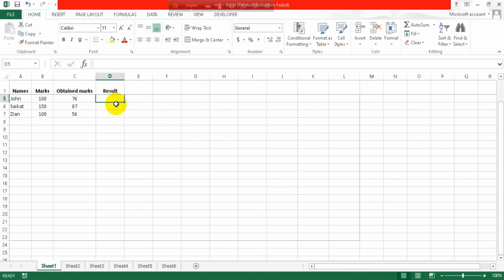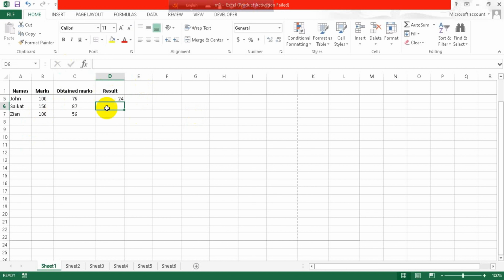How to substract in excel 2024 | Initial Solution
Hello, My Dear Friends, !! In this video, I will show you How to subtract in Excel. Watch the video till the end Thanks.

Guys, Here you will know about the guideline on how to subtract in Excel:
Step 1: Click any blank cell, and then type an equal sign (=) to start a formula.
Step 2: After the equal sign, type a few numbers that are separated by a minus sign (-). For example, 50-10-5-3.
Step 3: Press RETURN . If you use the example numbers, the result is 32.

Chapters:
0:00  Introduction
0:13  Go to the Excel sheet
0:16  substract in excel
1:17  GoodBye!